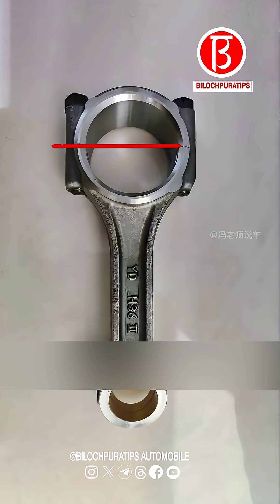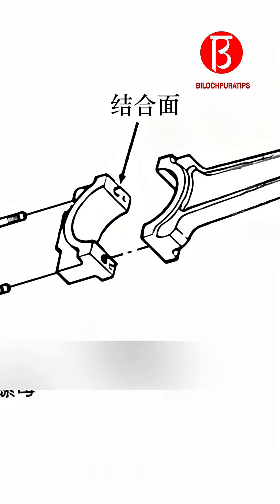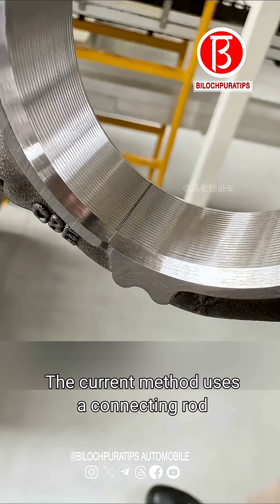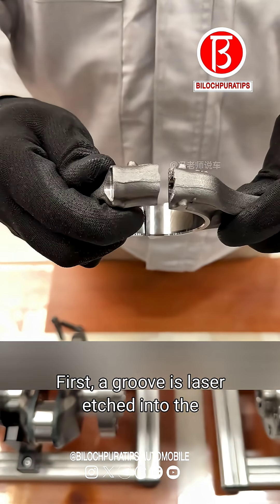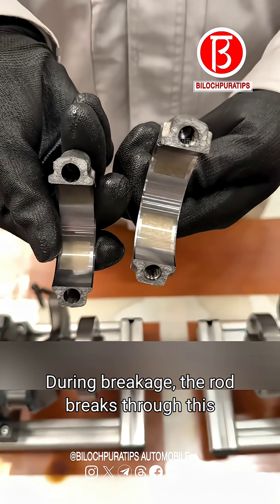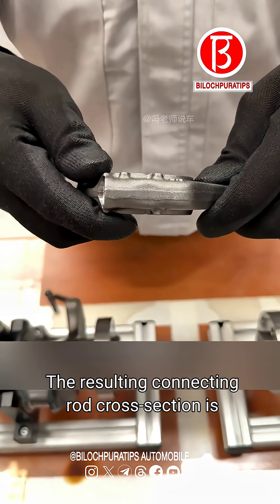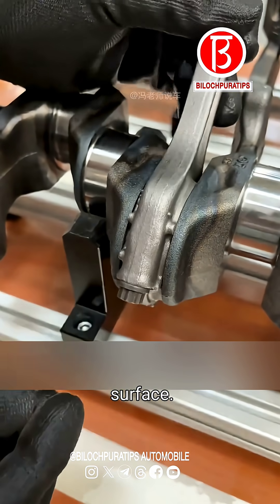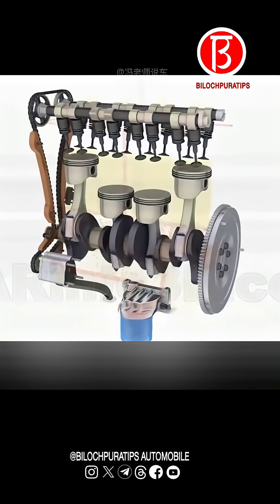Volkswagen EA211 engine connecting rod fracture process